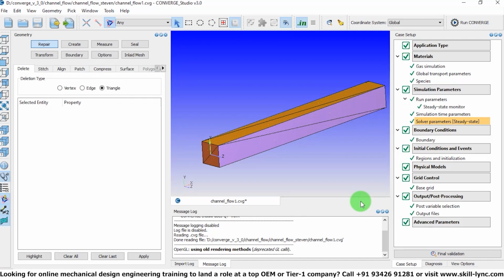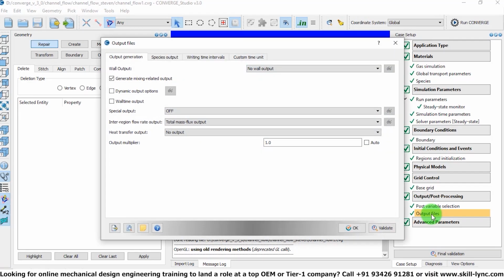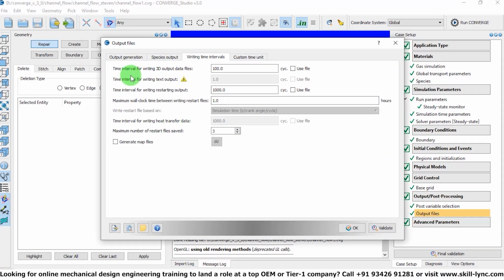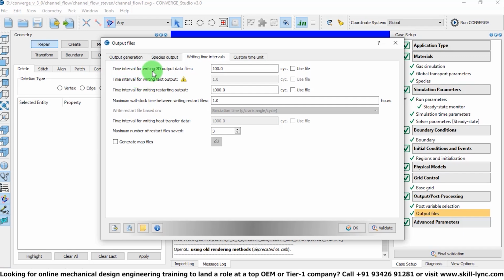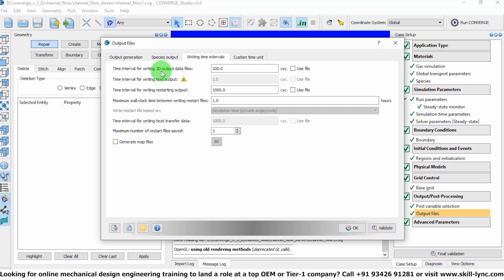Advanced Turbomachinery Simulations using CONVERGE: Beginner to Advanced Tutorial | Ep 7| Skill-Lync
🌟 Welcome to Episode 7 of 'Advanced Turbomachinery Simulations using CONVERGE'!
In this episode, we dive deep into post-processing techniques and show you how to set up your output files to create stunning visualizations and meaningful animations. Proper post-processing is the key to unlocking insights from your CFD simulations, and this tutorial ensures you’ll never miss a detail! 🚀✨

🔑 Key Highlights:
🎥 Setting up 3D output files for smooth animations
🛠️ Optimizing time intervals for writing output files
📈 Importance of generating sufficient 3D output files for CFD visualizations
💡 Common mistakes to avoid during post-processing
🚀 Making your CFD animations impactful and insightful